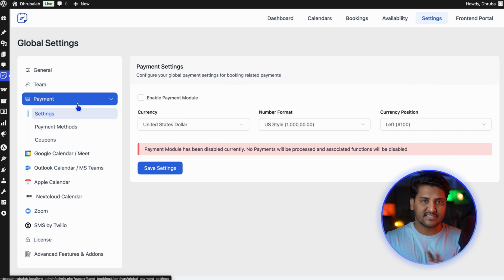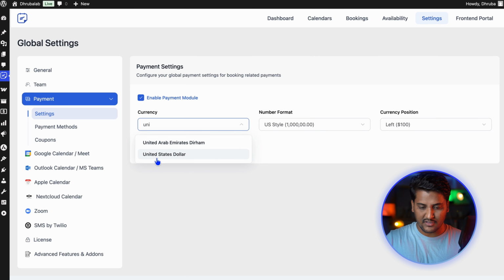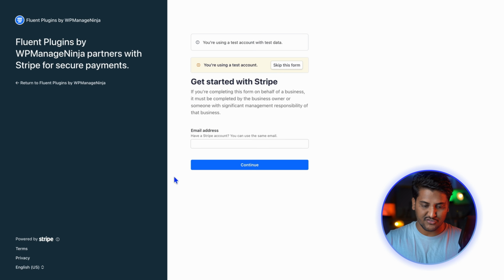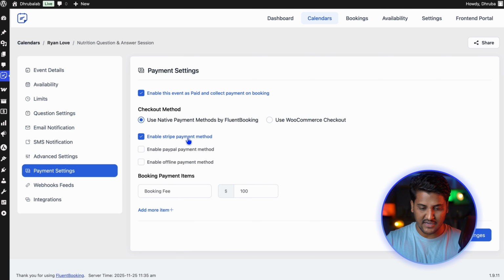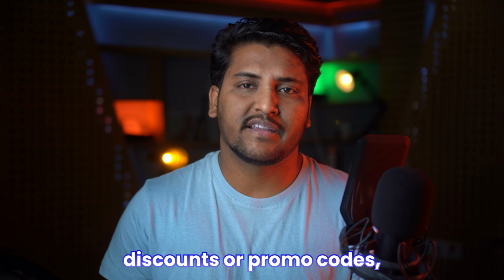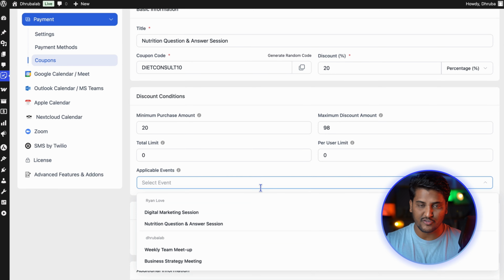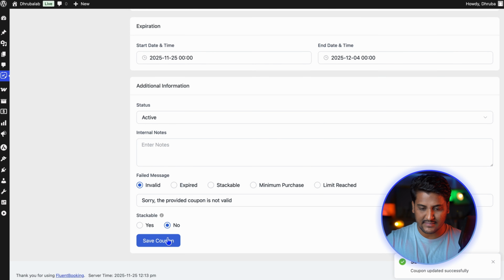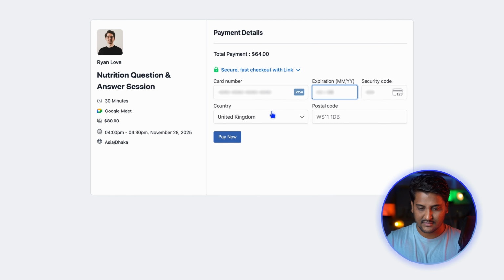How To Take Payments in a WordPress Appointment Booking System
If you’re still letting clients book appointments without paying upfront, you’re losing money and risking no-shows that drain your time and energy.
The truth is simple: a booking isn’t a commitment until payment is made. And with FluentBooking, you can turn every appointment into confirmed, guaranteed revenue.

Here’s what you’ll learn in this video:
 ✔︎Take upfront payments to prevent no-shows
 ✔︎ Enable payment options in FluentBooking
 ✔︎ Connect Stripe safely
 ✔︎ Automate confirmations and streamline bookings

💰 How to Manage & Create Payment Coupons 🏷️(if you need help follow the steps)

💬 If you have any questions, drop them in the comments. I’m here to help!